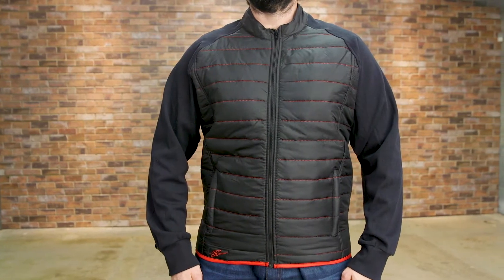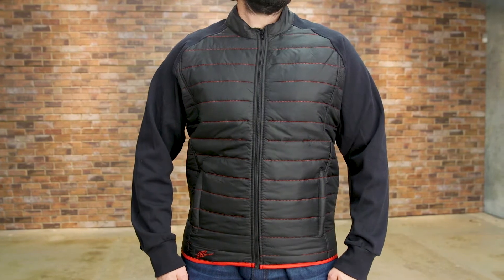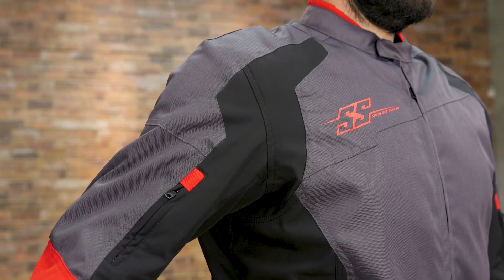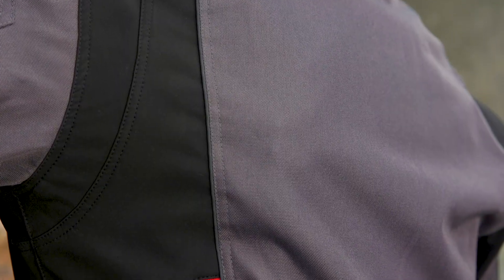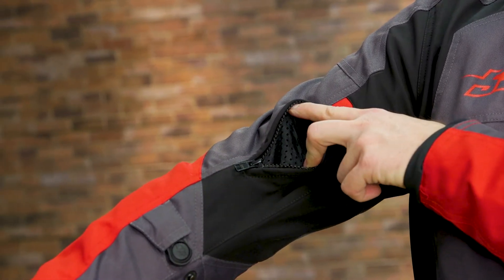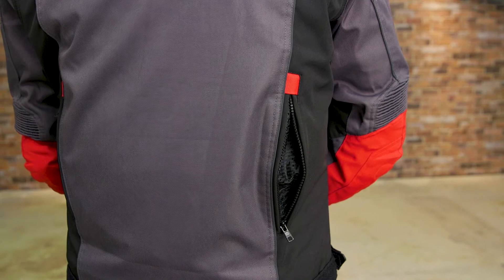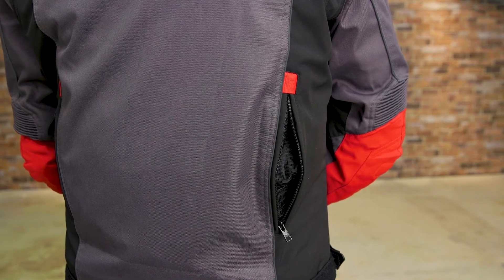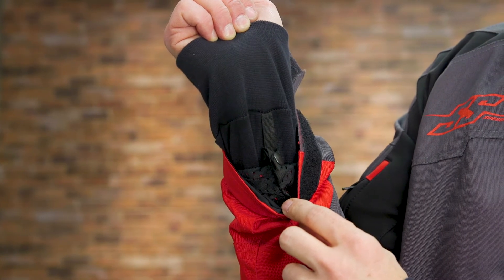Speed and Strength Sure Shot Jacket Product Spotlight Review | Riders Domain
Speed and Strength’s Sure Shot Textile Jacket has a combined AR600 and AR500 Super Stretch-Fit exterior.

These numbers are denier ratings, with the 600 comprising the bulk of the jacket. It’s got additional PU coating for better abrasion resistance and water deflection. The 500 sections are built from four-way stretch material for increased flexibility. It’s a softer, lighter fabric.

Additionally, the Sure Shot has a full sleeve thermal liner inside that’s designed to be worn separate from the jacket. It’s held in place by button snaps, with no zip-in required.

Impact protection comes by way of Vault CE armor in the shoulders, elbows and back and there’s also fitment adjustment at the waist, on the arms and at the wrists. Adjustable vents are located on the arms and around back, too.